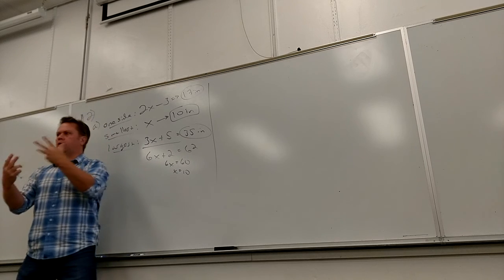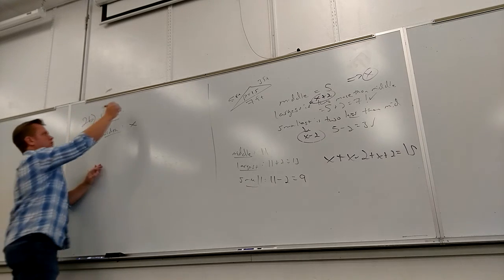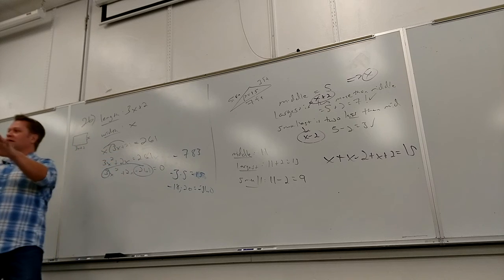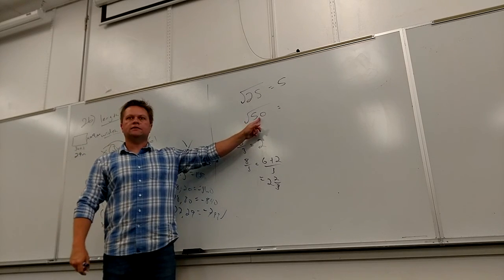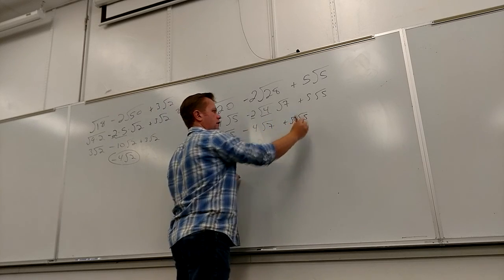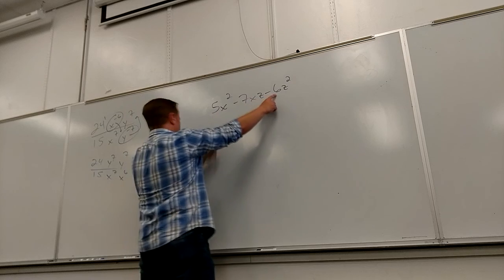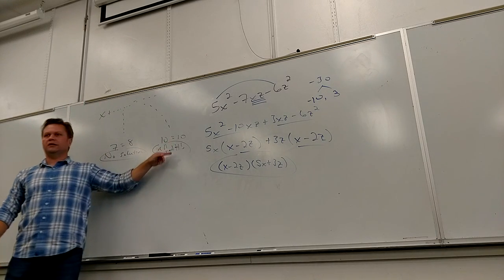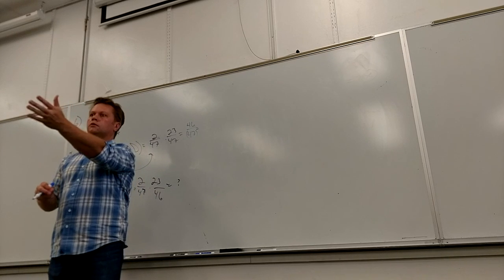Math 298, May 24 Lecture